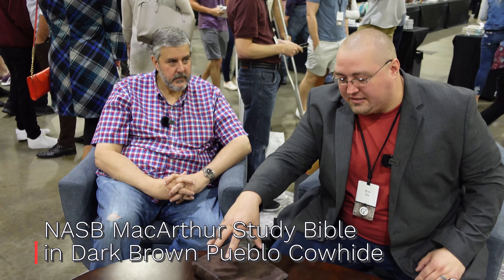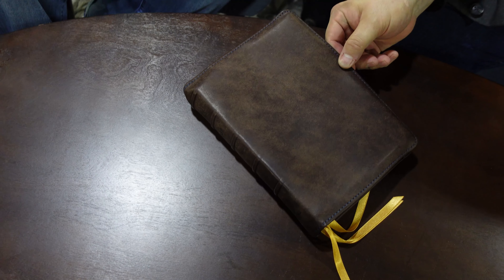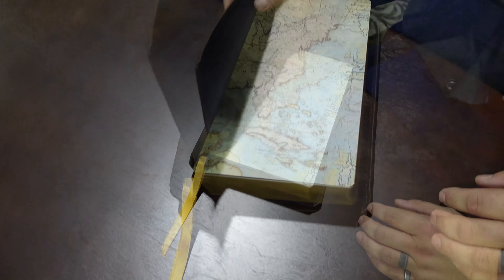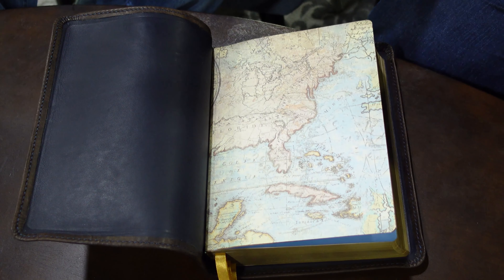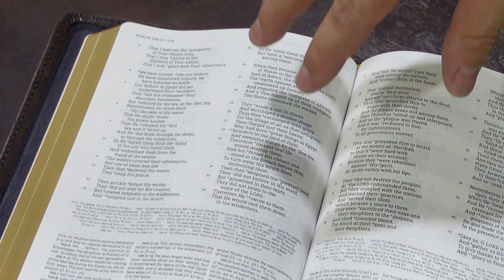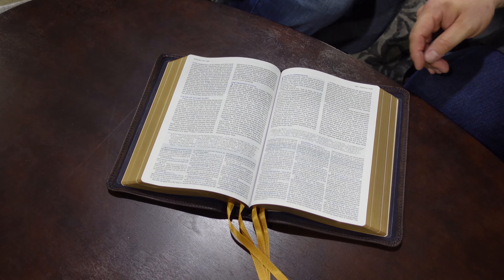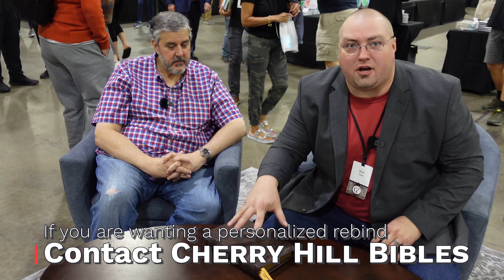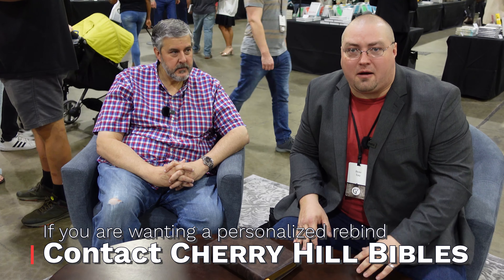G3 Conference | CHERRY HILL BIBLES and TOM BUCK give away a Custom Rebind at Preaching Workshop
to get yourself on the list for a beautiful custom rebind from Cherry Hill Bibles.